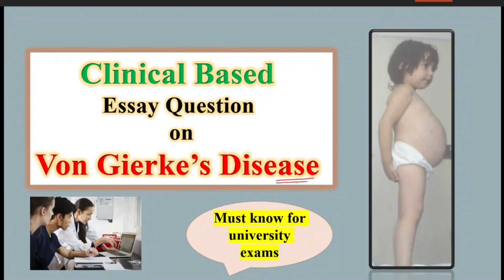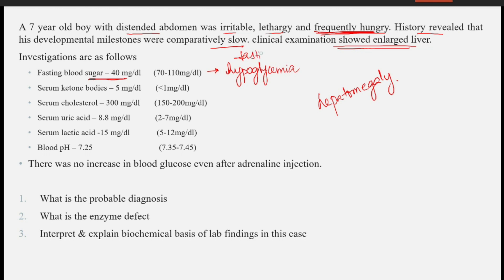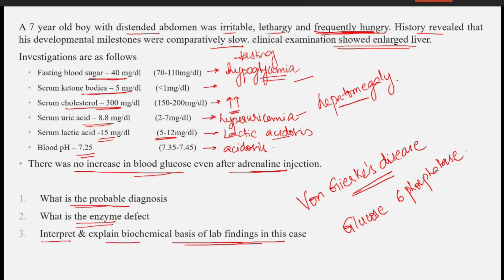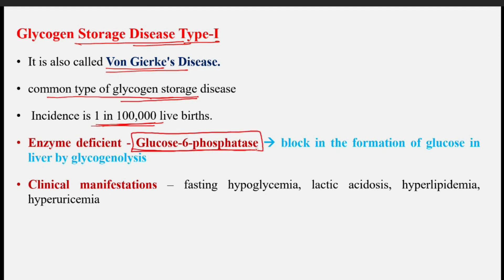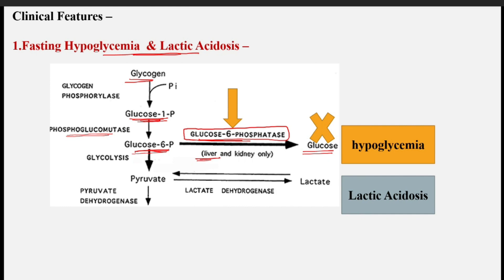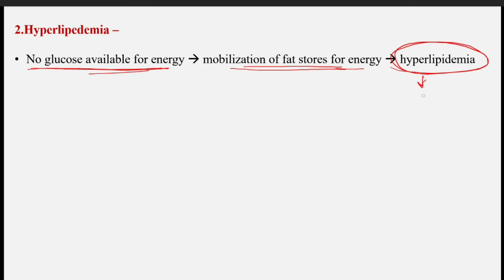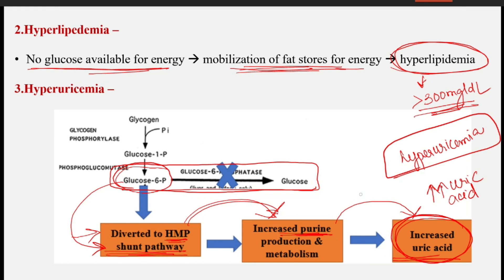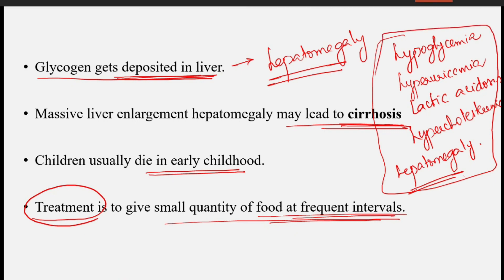Von Gierke's Disease - Clinical Based Essay Question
In this video biochemical basis of clinical features of Von Gierke's disease in explained with a clinical based case scenario.